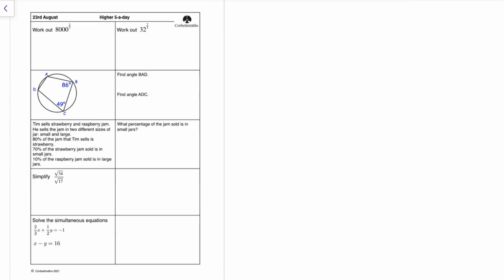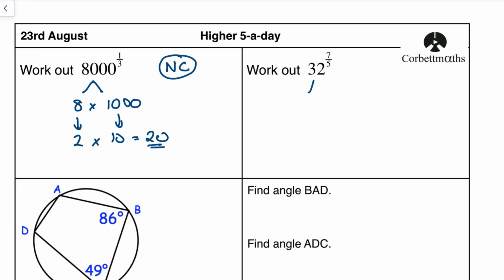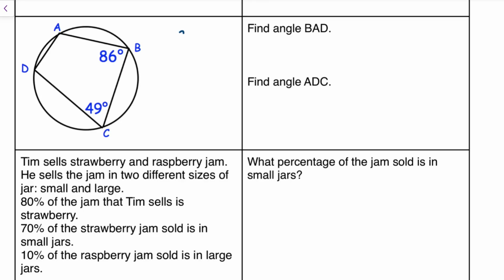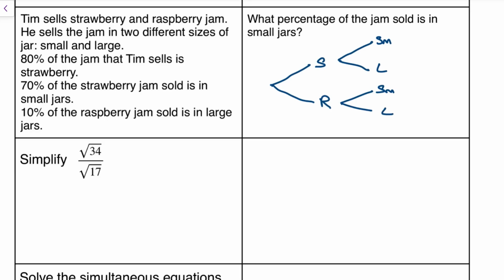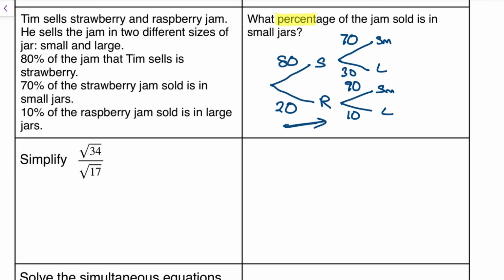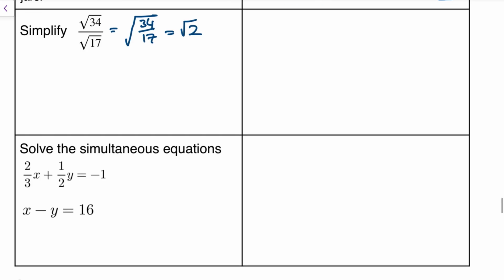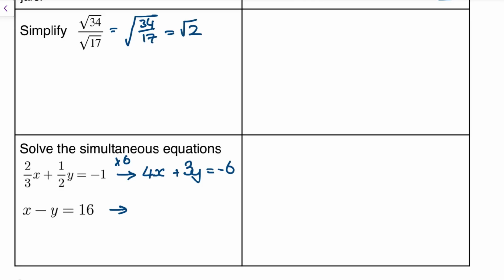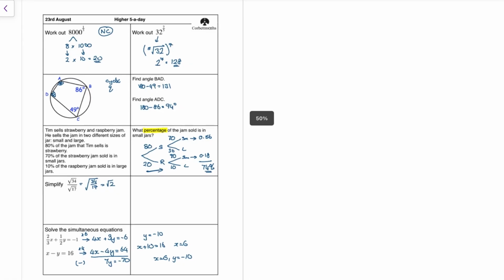GCSE Maths - HIGHER practice - Aug 23rd